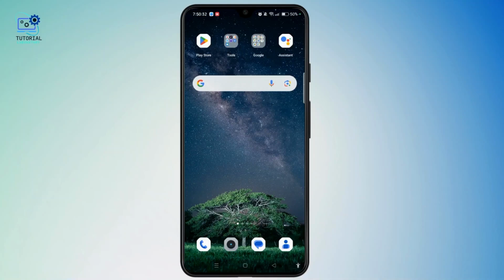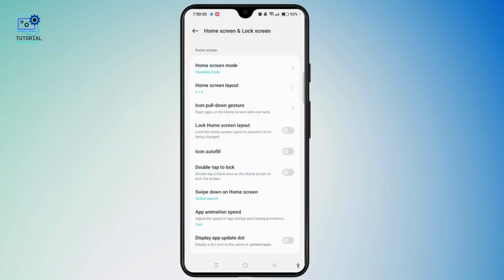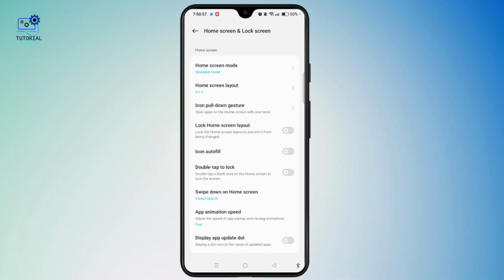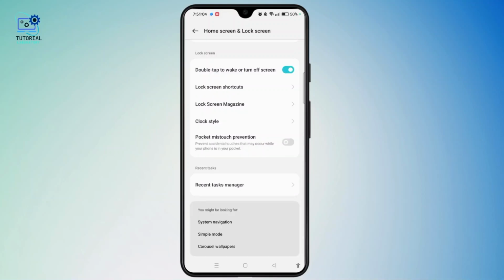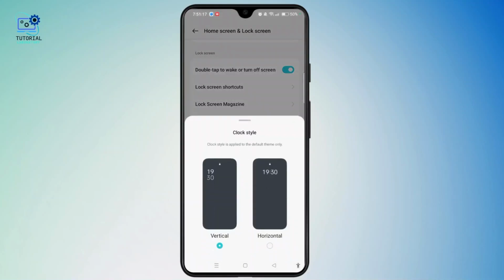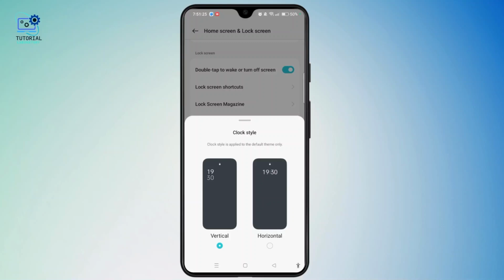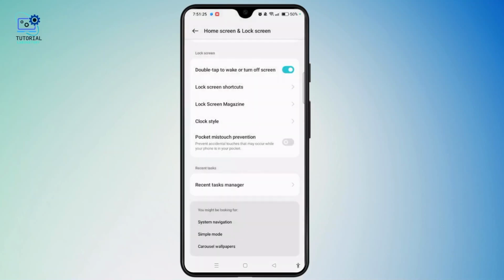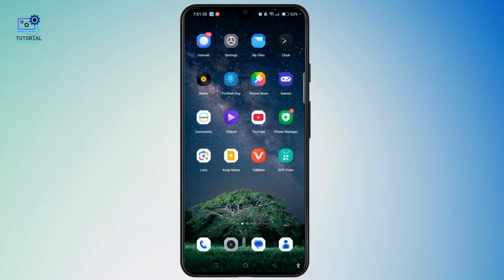How to Change Clock Widget on Android Lock Screen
In this quick guide, learn how to change clock widgets on your Android lock screen with simple steps. Whether you're looking to switch from a vertical to a horizontal clock style, this tutorial will walk you through the process. From accessing your phone's settings to making the switch, we’ve got you covered.

Chapters:
00:00:00 - Introduction
Welcome to the channel! Learn how to change clock widgets on your Android lock screen.

00:00:10 - Access Settings
Go to your home screen and tap "Settings" to begin.

00:00:15 - Navigate to Home Screen Options
Scroll down and tap "Home screen and lock screen options."

00:00:25 - Launch Lock Screen Settings
Tap on the lock screen-related option depending on your Android phone.

00:00:35 - Open Clock Style Settings
Scroll down under the "Lock screen" section and tap "Clock style."

00:00:45 - Choose Clock Orientation
Select either "Vertical" or "Horizontal" and save your changes.

00:00:55 - Lock Screen Clock Updated
Your lock screen clock is now updated.

00:01:00 - Conclusion